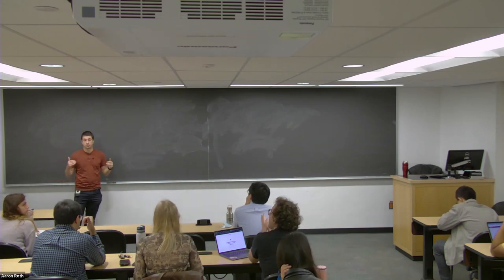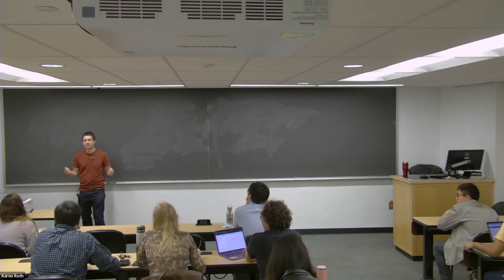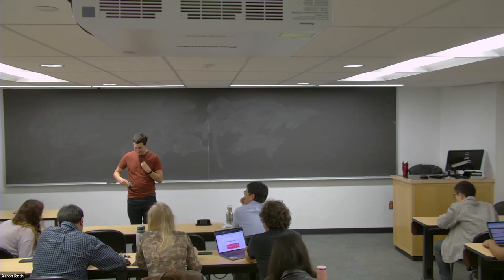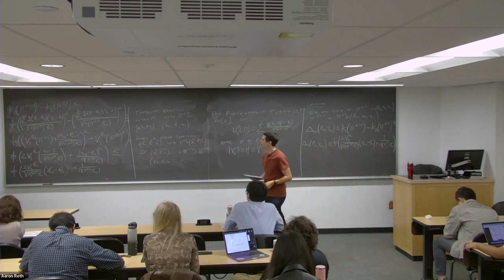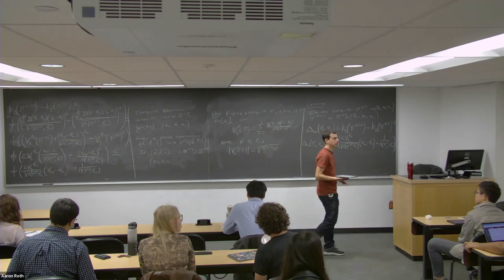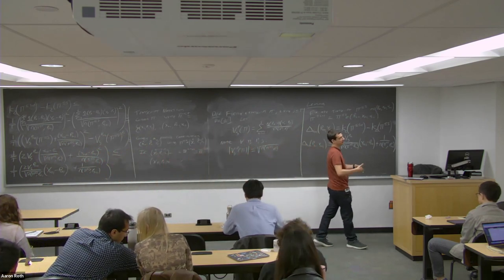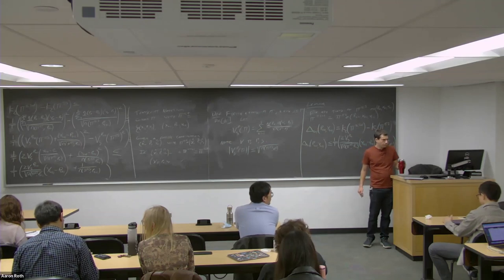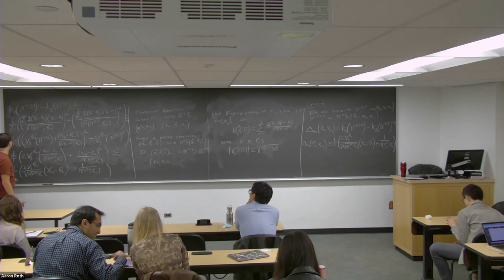CIS 7000: Modern Topics in Uncertainty Quantification Lecture 5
Sequential mean and quantile calibration against an adversary, beginning with a solution to the homework from last lecture by Natalie Collina and an anecdote from sequential calibration hero Rakesh Vohra.